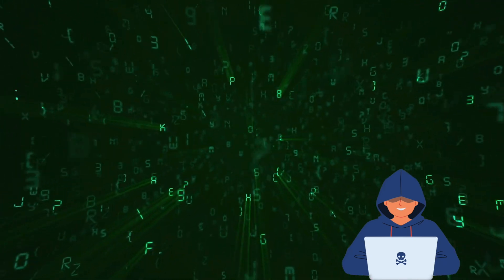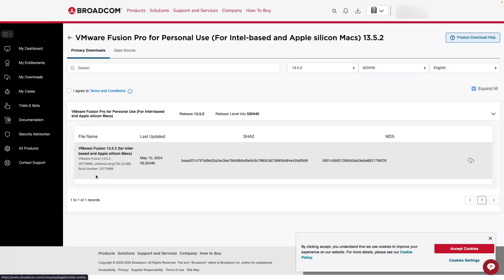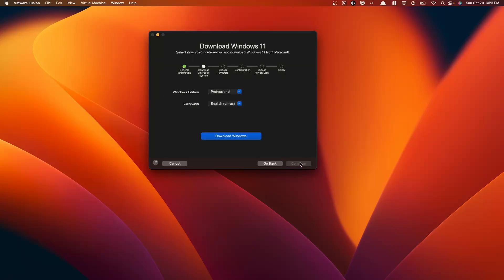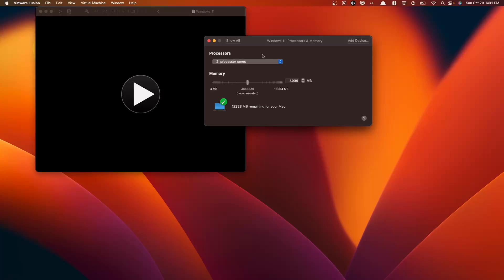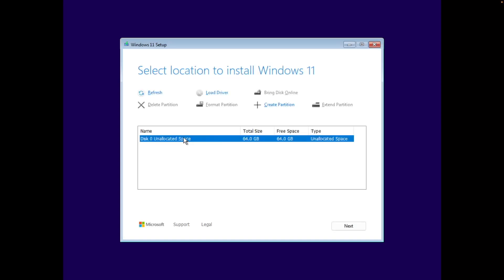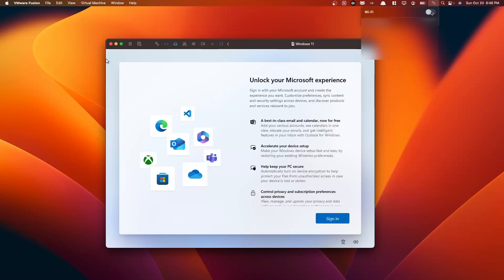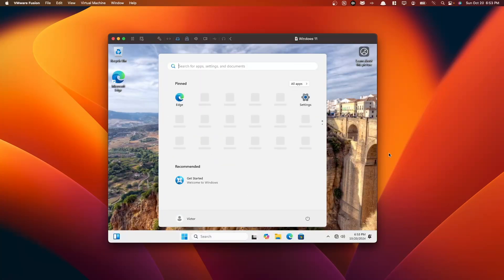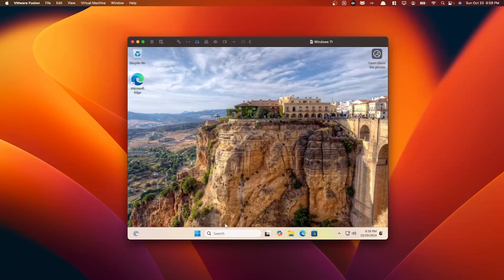How To Install Windows 11 Using VMware Fusion on M1, M2, M3 Macs In 2024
This video explains how to install Windows 11 on your Apple silicon MacBooks.

ALL LINKS RELATED TO VMWARE FUSION INSTALL:
Broadcom homepage to register an account:

Sections in video
00:00 Intro
00:22 How to Install VMware Fusion
03:17 Configure Your Windows 11 VM